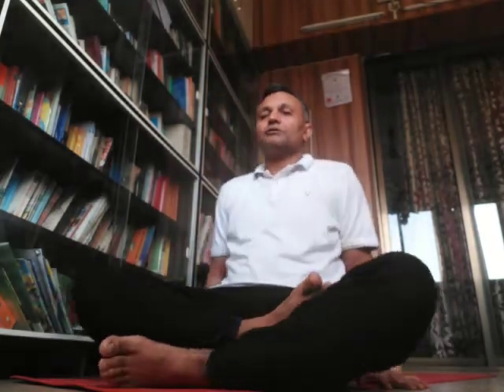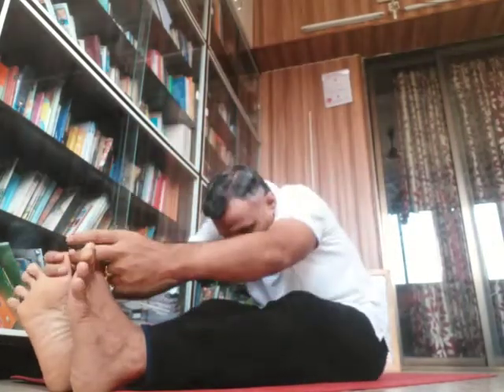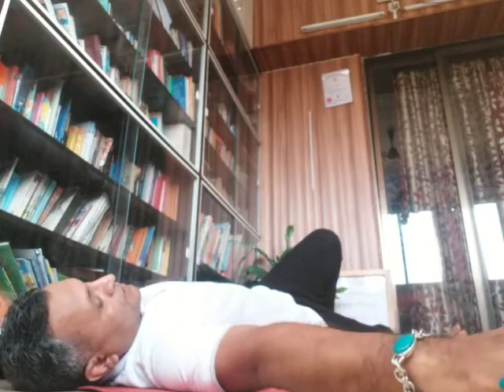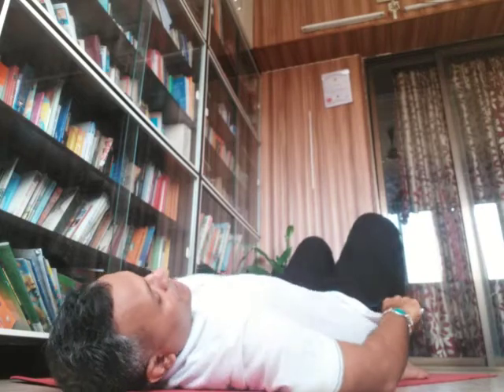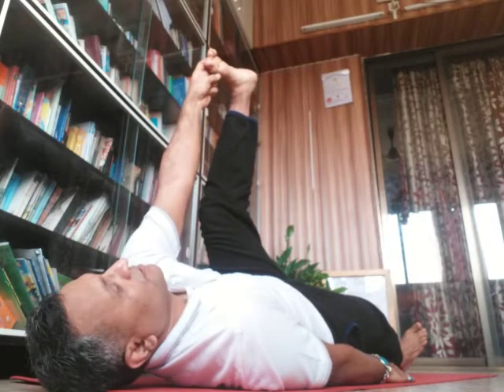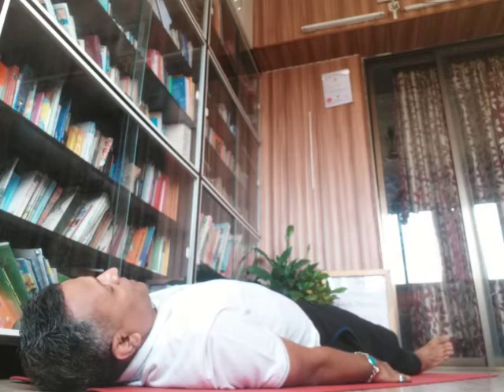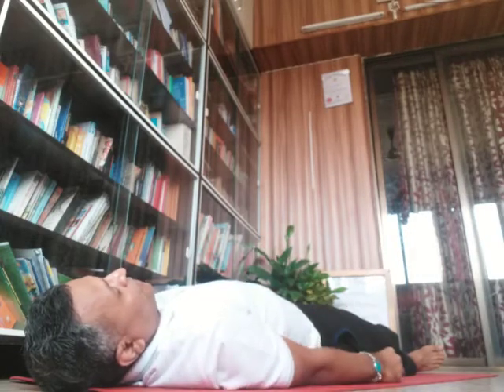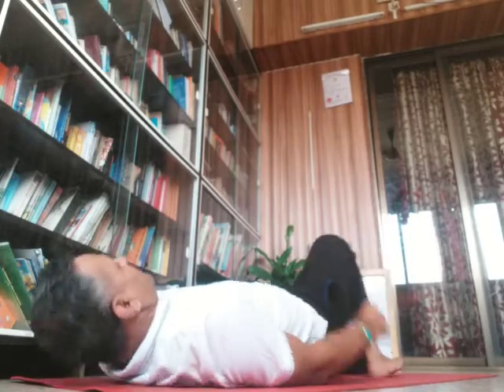Ardha halasan half plough pose viparit karni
Dyttitude channel is regarding health rejuvenation  with “Diet Yoga and Attitude” i.e. DYTTITUDE.  How to revive and rejuvenate health. How to live healthy life. How yoga and Diet can be utilized to prevent challenges in body and mind.
Asanas, Pranayam, Shudhi kriya, cleaning techniques , different hymns, shlokas are also included in this channel.

This is the only youtube channel which will give you point wise details of yoga as per the syllabus. It also contains frequently asked questions in Yoga examination.
It gives guidance regarding Yoga Examination at level1, Level 2 and Level 3 of QCI, Ministry of Ayush.

It also has yoga and diet tips , how to lose weight.

DYTTITUDE is book which gives way how to lose weight in healthy way. Yoga to lose weight
Amazon link for Dyttitude (Diet Yoga Attitude) book

Author
Raghavendra Patil, M.Tech (Biochemical Engineering, IT(BHU), Registered Pharmacist of India, B.Pharm, DPMP, Yoga Teachers and Evaluator, Helped more than 500 health aspirants.)